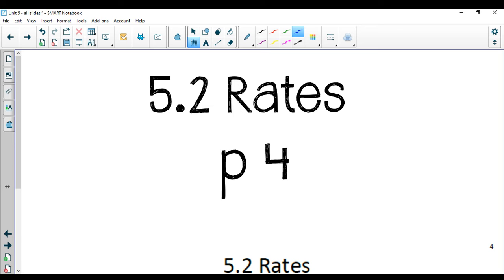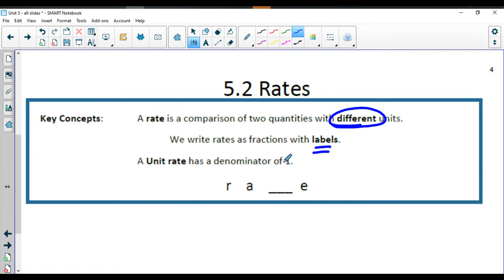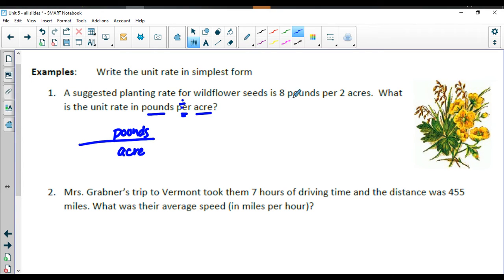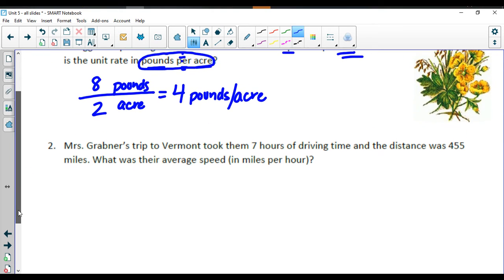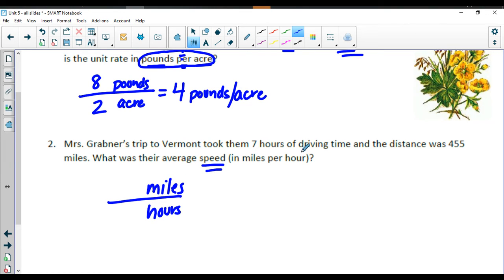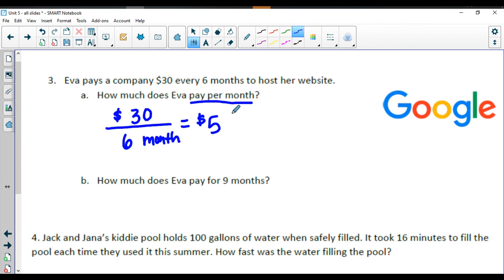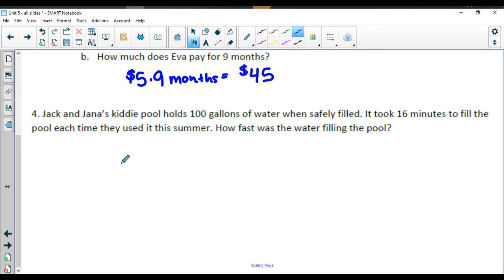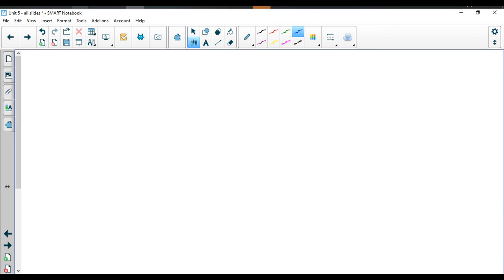5.2 Rates Lesson